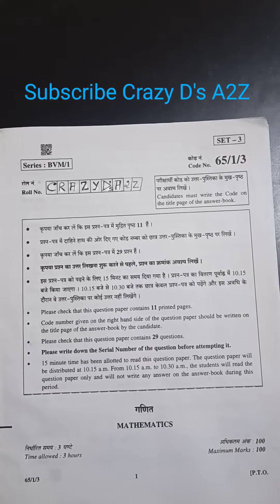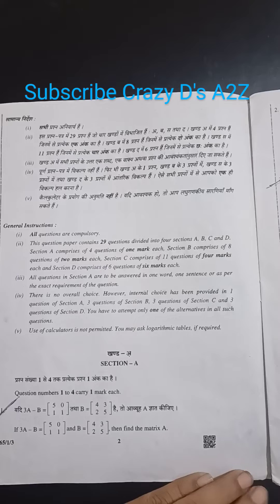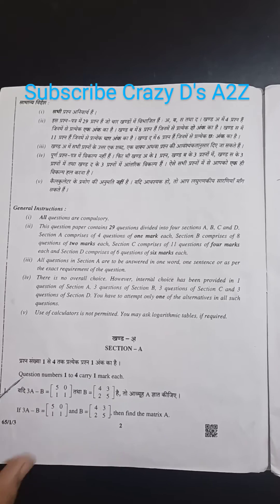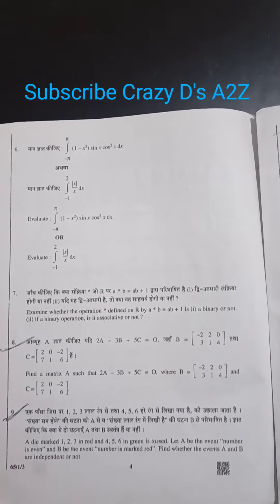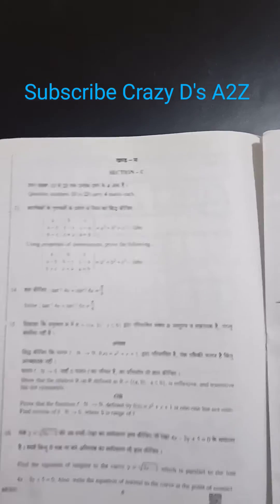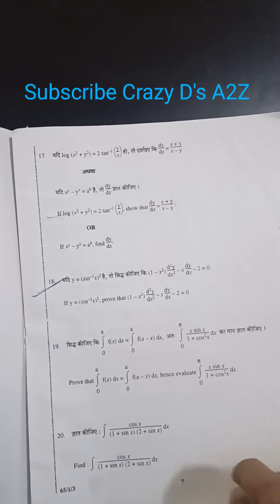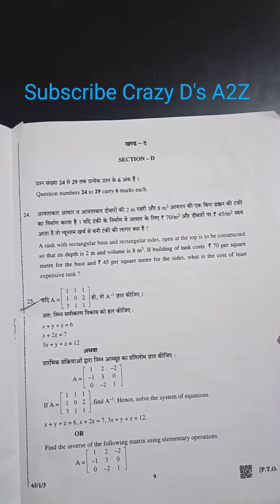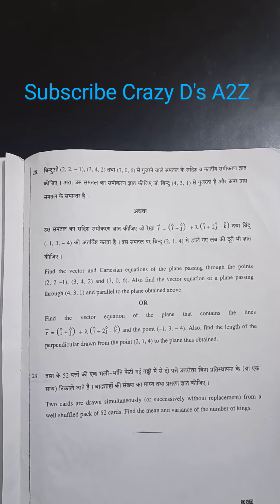Maths set-3 Guess Paper